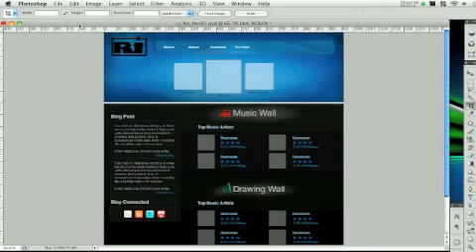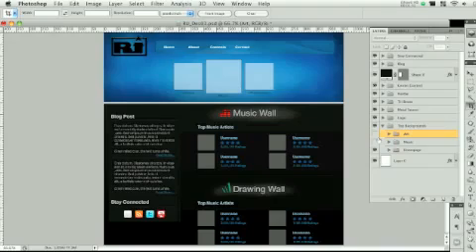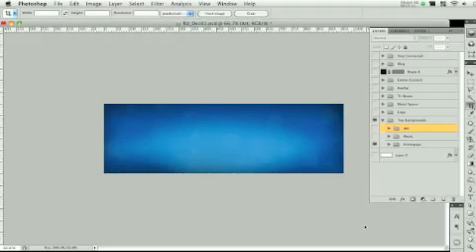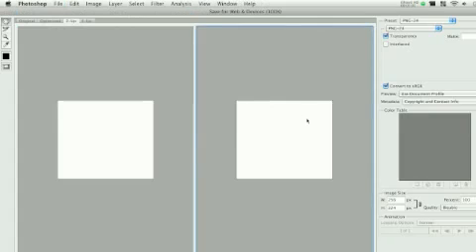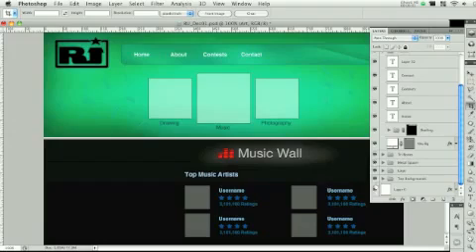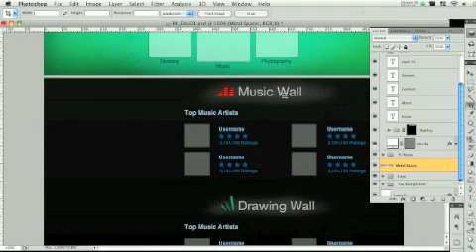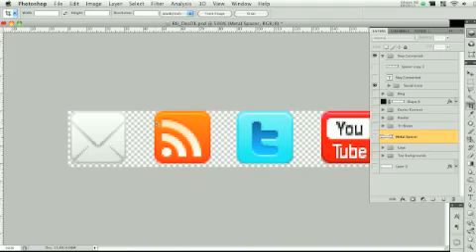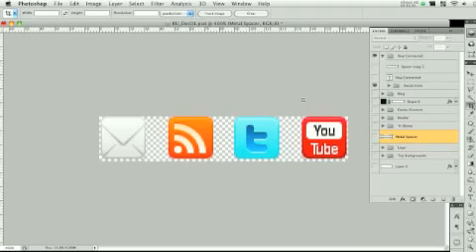How to convert psd to Wordpress Theme Part 1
Having a website give you a great opportunity to promote brand for your business without limitation, the business opens 24 hours per day.

Your website is a global business office. No matter where people are, they can visit your office.If you want to hire a proffessional web desgign company, choose psdtosite. Psdtosite is a leading IT developing firms with an experienced and excellent team of web designers. They will give you high quality website and offer the best services.